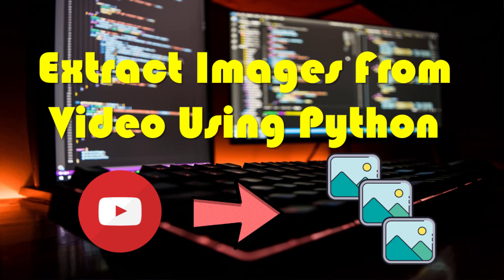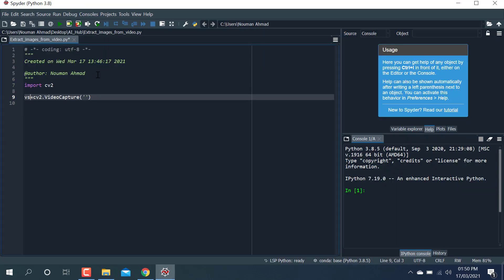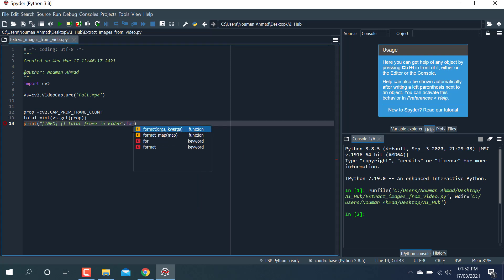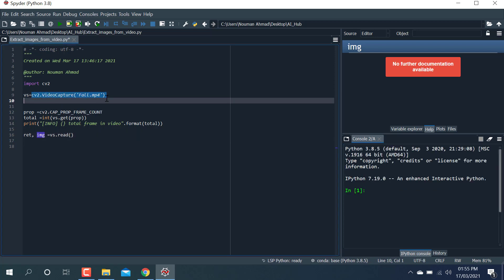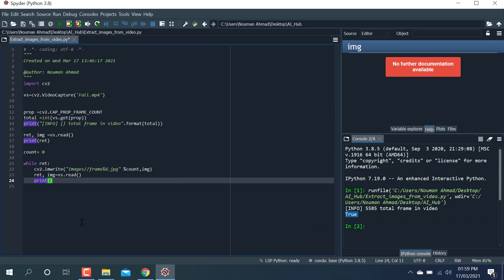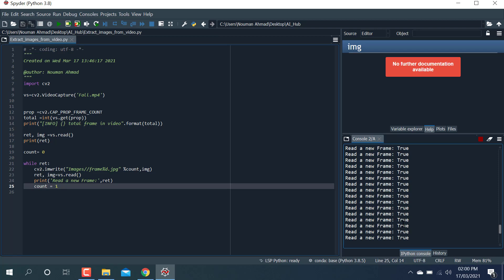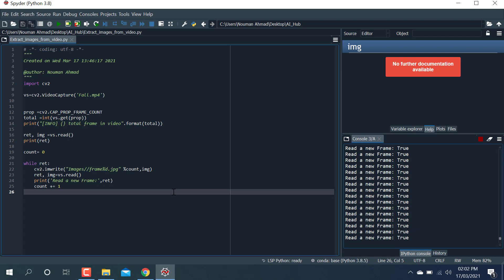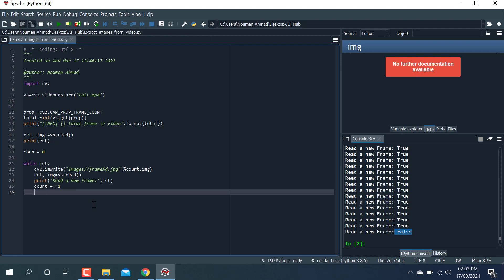Extract Images from Video Using Python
In this video, you will learn how we can extract images or frames from a video. By using python we can extract images and frames to make our own dataset for computer vision tasks. This video helps you to extract images from any video using python.

1. Extract Images from Video Using Python
2. Python frame extraction
3. Video to image conversion using python
4. Image from videos